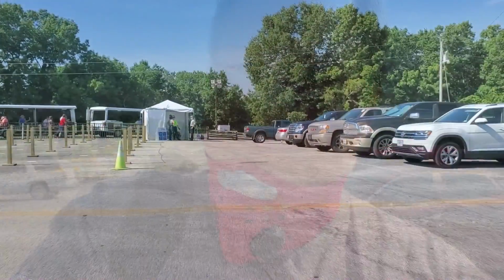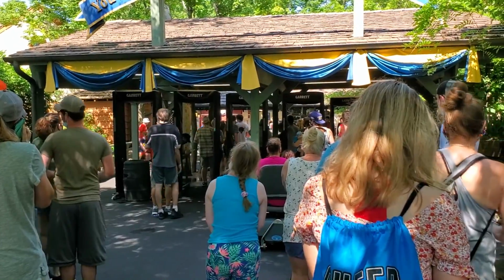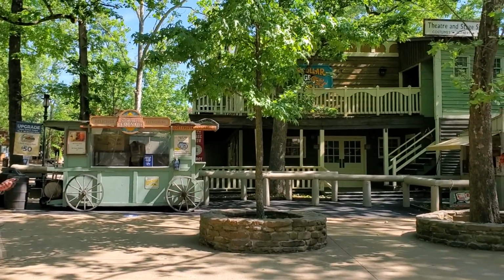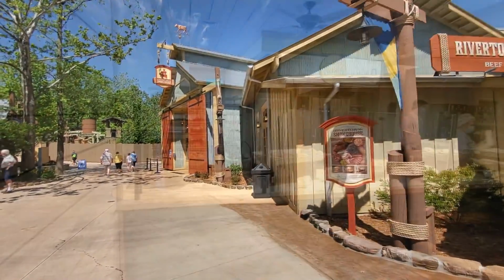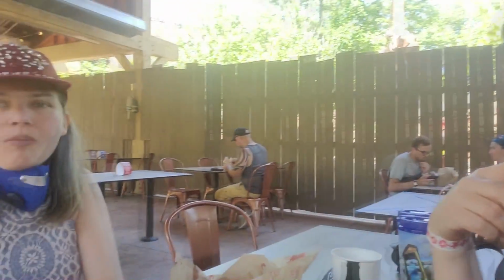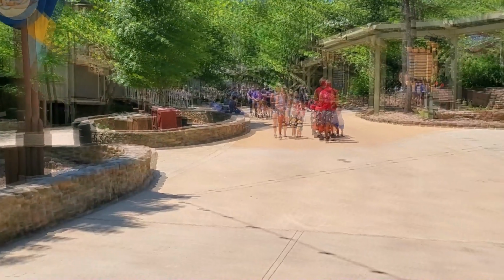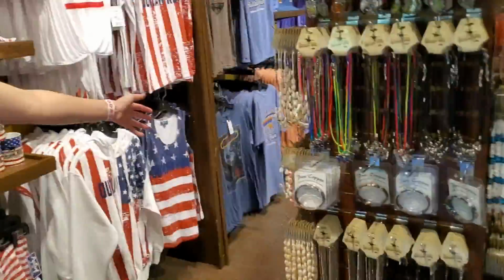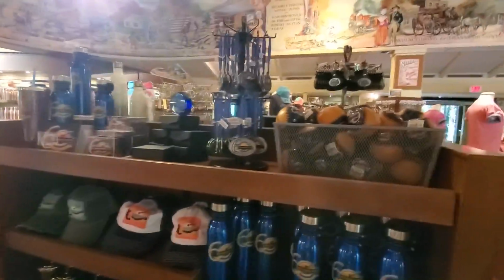Silver Dollar City Opening 2020- Changes and Updates | Sir Willow's Park Tales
Silver Dollar City has just opened for the year, and we've got a look at what it will be like to visit: safety measures and precautions, masks, spacing and capacity in the park, changes to shows and rides, the new Riverfront Smokehouse and bakery, updates to Mystic River Falls, and a look around the park.

To order official Sir Willow pins, send funds as "goods or services" be sure to include your shipping address. $10 US for first pin ($15US in Canada, $20US international) and includes shipping. Each additional pin is $7 more.

My Gear:

Nikon D3300 kit
Samsung Galaxy S10+ (a lot of on road video)
Zoom H1 recorder with lavalier microphone
Rode NT-USB Cardiod Condensor Microphone
Rode Video Mic
Sony ECMCS3 clip microphone 2 pack
FiFine USB desktop microphone
Lens protective filters for Nikon Lenses
editing done in Vegas Movie Studio Platinum

Be sure to check out these awesome channels from a couple of my patrons

TeaChest Media, Craig Kollai, Brendon Neely, Kathy Goodman, Alison Marie Cicci, Lenny Urbinek, Richard Meredith, Dan Howlett, Brett Hayward, JDRich01, Brandon Laymon, Kevin Sutherland, John Cadle, Joseph Jenkins, Stephanie Burgess, Billy Duck Strong, Haley Borges, Rictar, Scott Burkett, Arthur Attwell, Erwin Merkestijn, Andrea Jacobsen, SoloTravelAdventures, Ashleigh Hart, Joshua Sheha, Jerry Miller, Michael Carr, Joop van der Linden, Julia Long, Ryan Gillin, Time Nerd, Jack Decker, Denny Sigmon, Mary Loudon, Melissa Tidd, Mackenzie Taylor, Jose G, Rich Walker, Larry Potter, Deanna Martin, Tom Klock, Sharon and Steve Boyd, Drew Palmquist, Magan Joy, Tom's Road Trippin, Donald Chump, Mike, Dusty, Robert Martin Chaplain, Julia Long, Randy & Heather Carter, Judy Rhein Polczynski, Rich Walker, Rachel Rosal, Frank Siler Walt Disney Planet, and more!